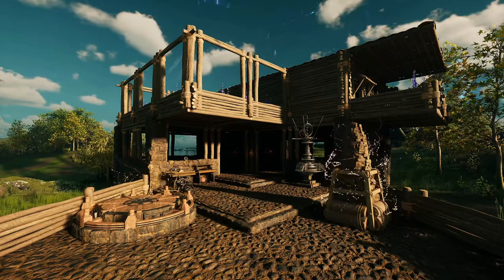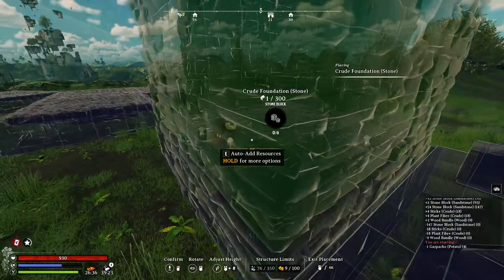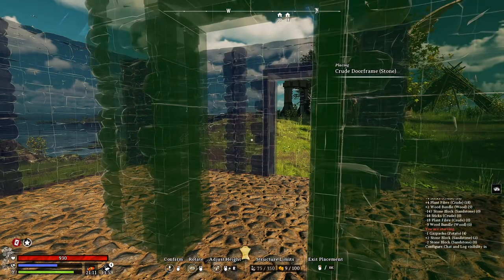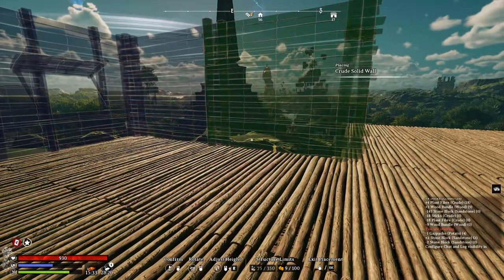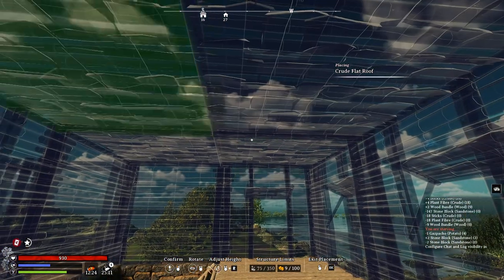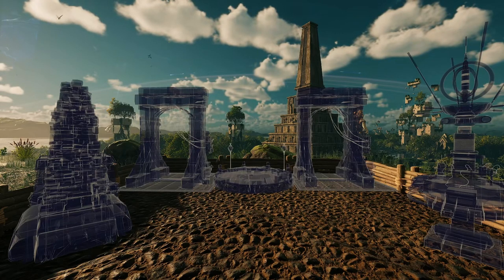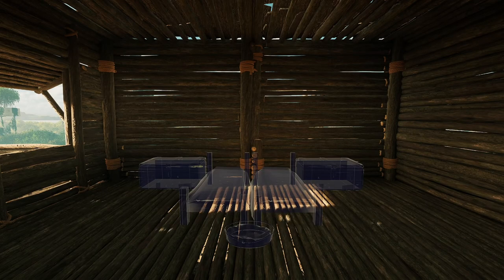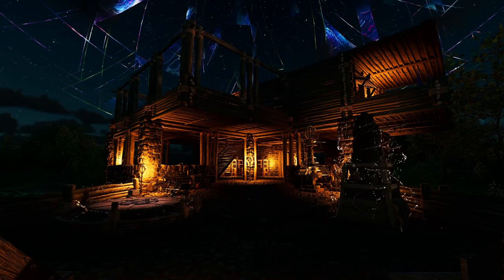Build STYLISH Early Game Estates - Nightingale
Just because you can live in a box in Nightingale doesn't mean you should, even if you're in the early game. Instead, use this guide to help you build a stylish and comfortable home right from the get-go. It doesn't use up too many resources, has ample space, and won't take long to build.

This particular build uses the following resources:
224 Stone Blocks
136 Wood Bundles
152 Sticks
178 Plant Fibre

What do you think of the design? Would you live here during Nightingale's early game? What tweaks would you make?

*Me Stuff*
Content creator & author who’s out here just trying to survive.

*Chapter Stuff*
00:00 Intro
00:20 The Build
03:26 Brief Tour
04:43 Outro